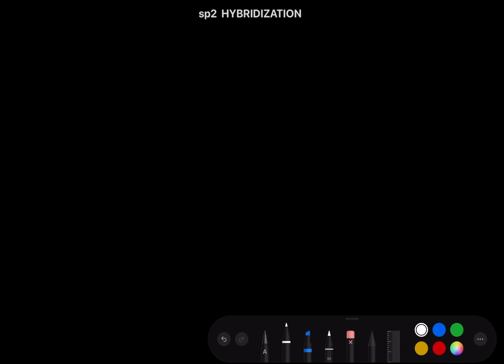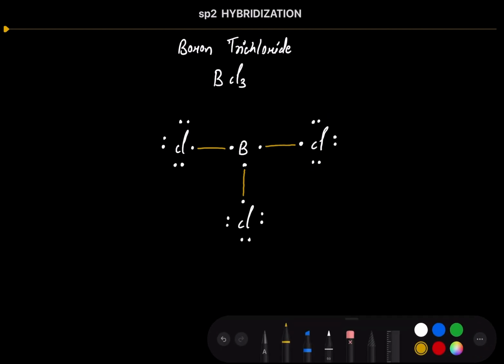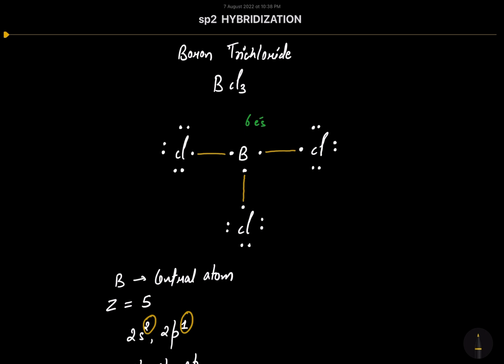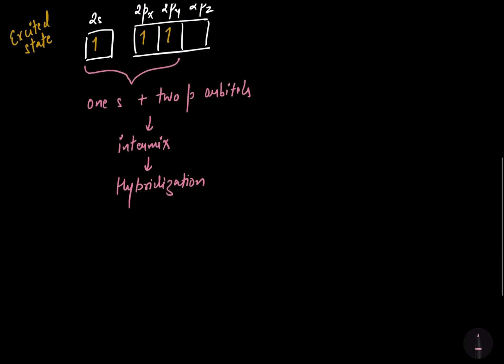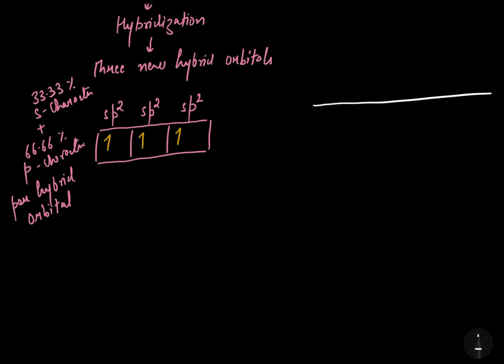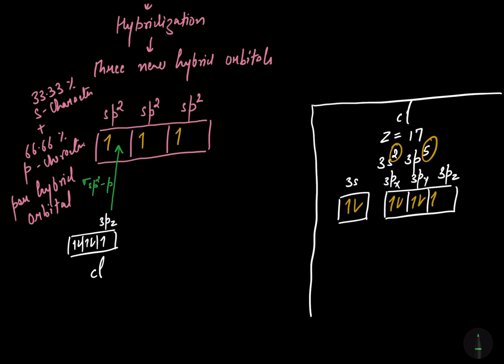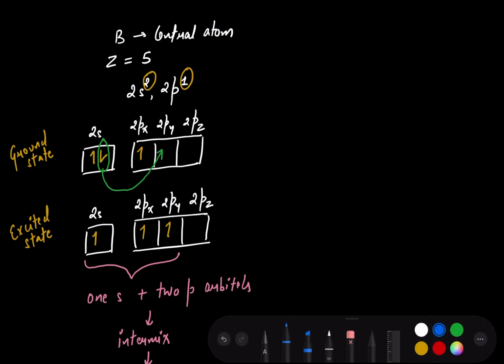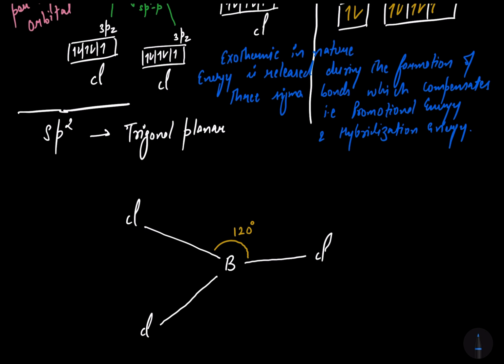sp2 Hybridization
Hiii students...
In this lecture video i have explained about the sp2 hybridization by taking an example of boron trichloride.
In this case sigma bond will be formed between sp2 hybrid orbitals of boron and 3p orbitals of chlorine.

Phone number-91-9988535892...